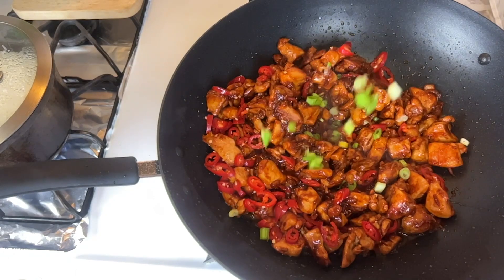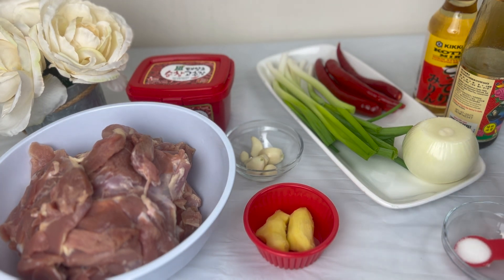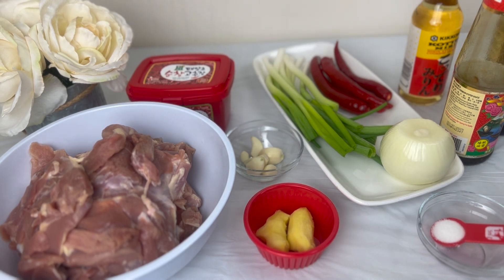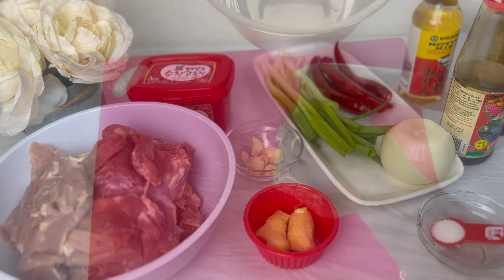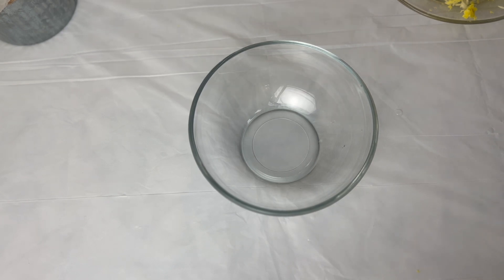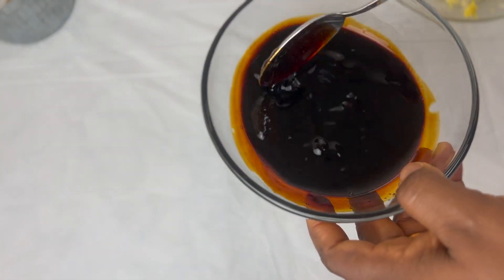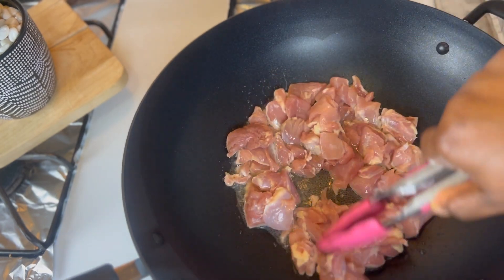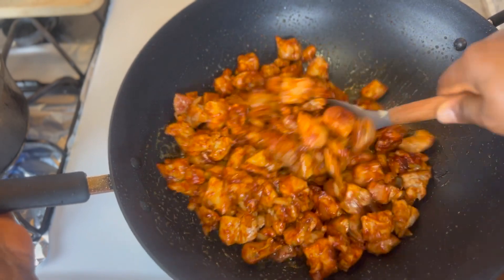TASTIEST CHICKEN RECIPE YOU WILL EVER TRY (WITH A SPECIAL TWIST)🤤| LIFEWITHIHUOMA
TASTIEST CHICKEN RECIPE YOU WILL EVER TRY 🤤| LIFEWITHIHUOMA

INGREDIENTS:

3.5 pounds chicken
1 large onion
5 red chili pepper (can use red bell pepper for substitute)
2 thumb-size fresh ginger
6 garlic cloves
9 stalks scallions/green onions

Sauce:
2tbsp mirin - or you can use (rice vinegar or white wine)
2 tbsp soy sauce
1tsp sugar-optional
2tbsp oyster sauce
2tbsp gochujang ( you can use ketchup mixed with hot Chilli powder)

Igbo learning book:

Products used:

GEAR
Camera stand:https: // amzn.to/3kNxRQi